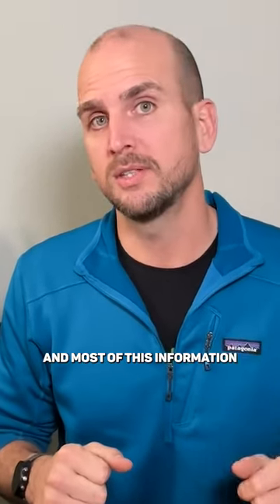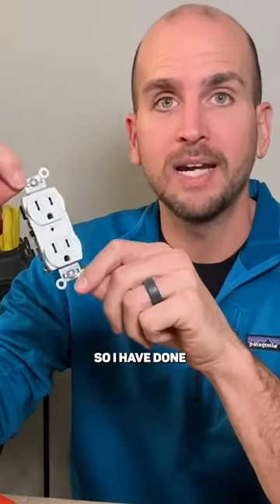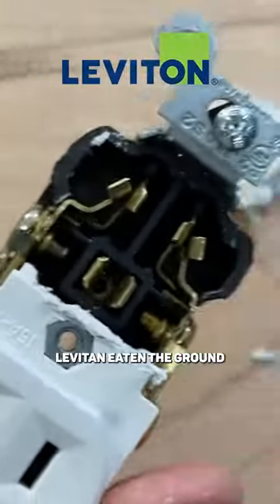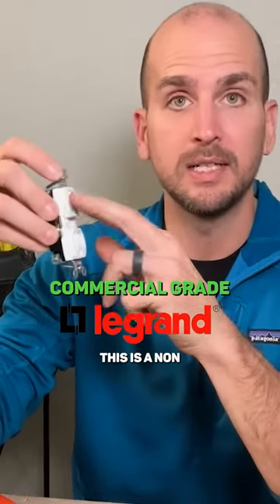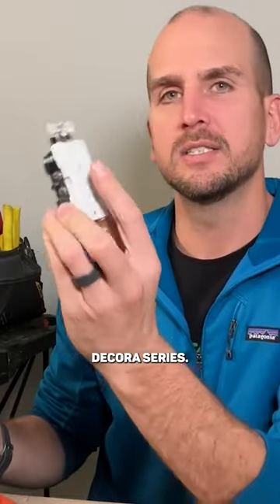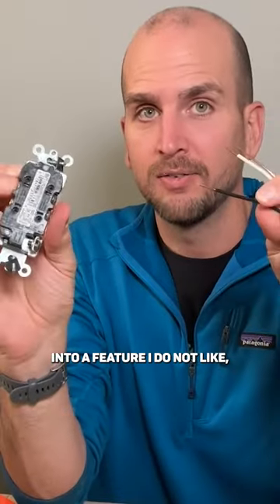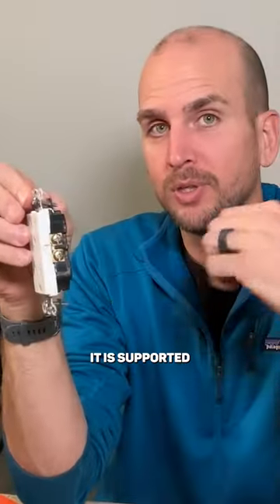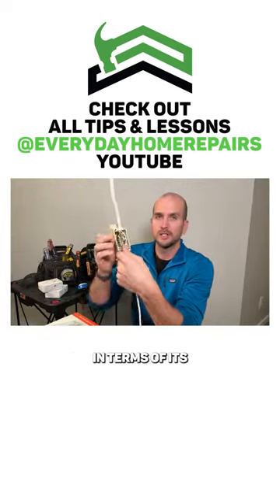Commercial Grade - Worth The Extra Money 💯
A couple years back I switched from buying the cheapest outlets I could find (Residential Grade) to spending a few bucks more per outlet for Commercial Grade.  For the small increase in material cost, you get a much, much better product